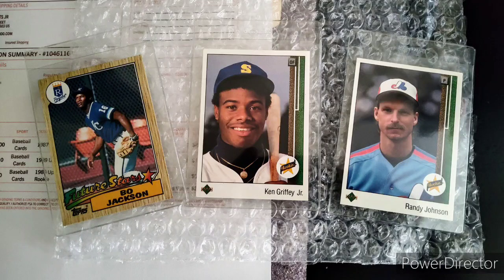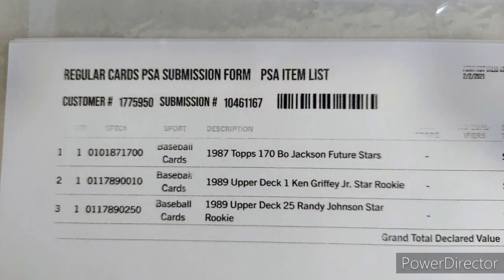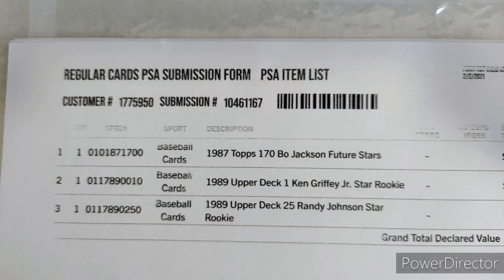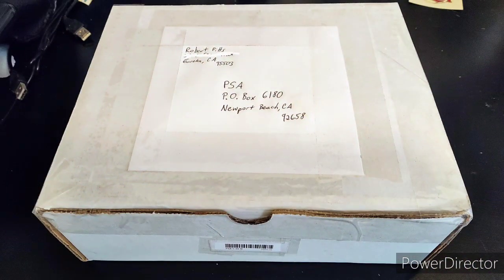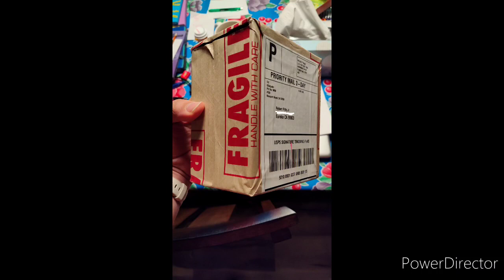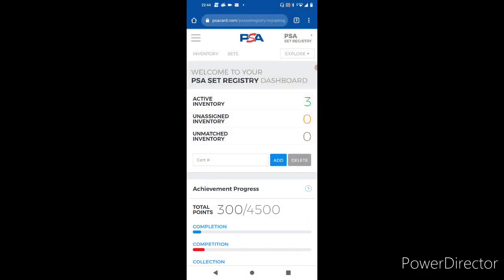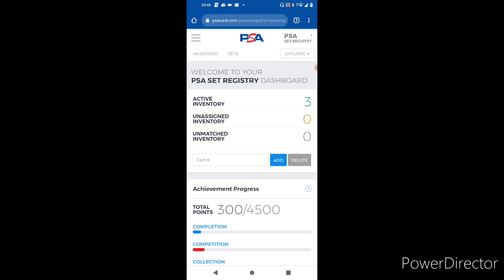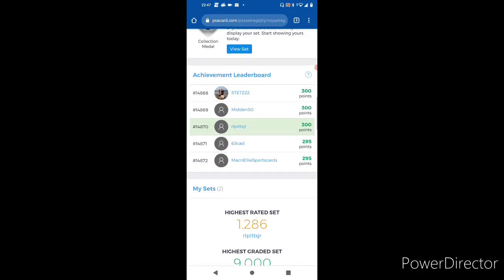Robert's Hobbies - The PSA Process